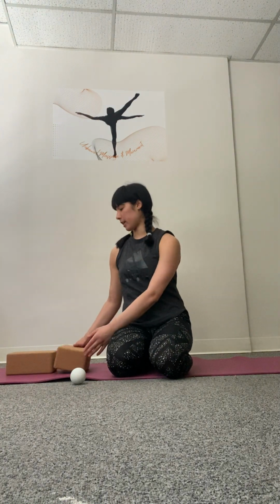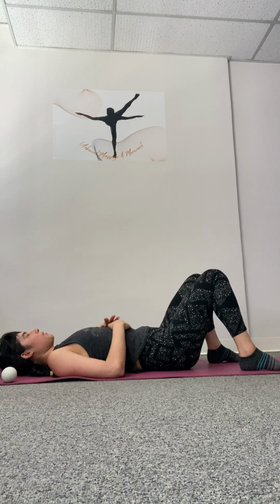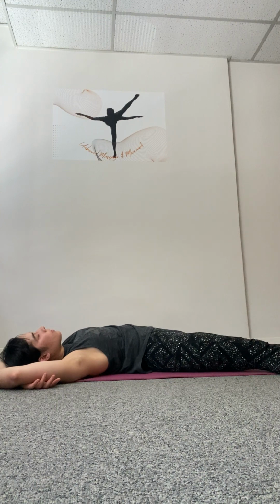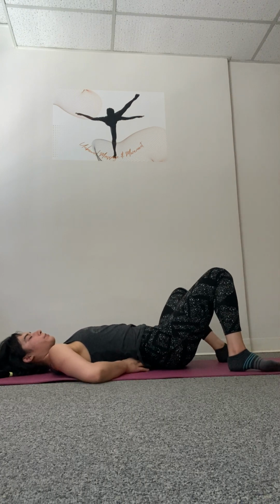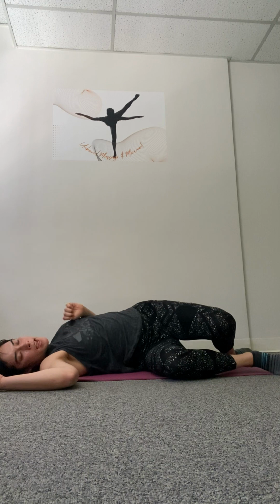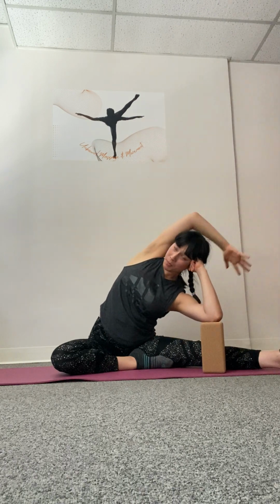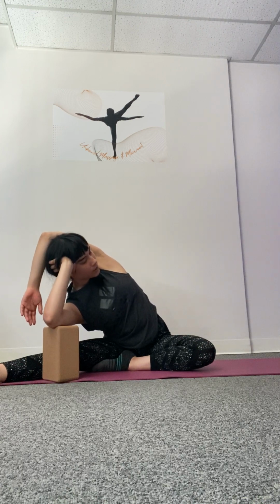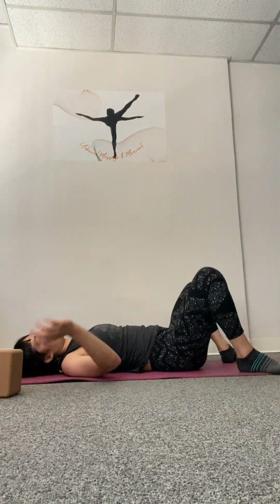MFR Yin - Upper Body